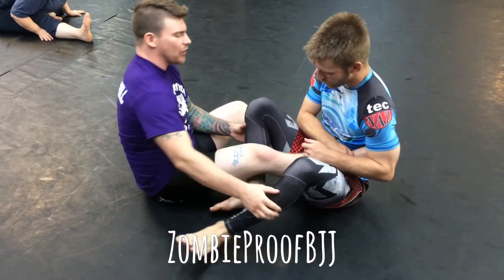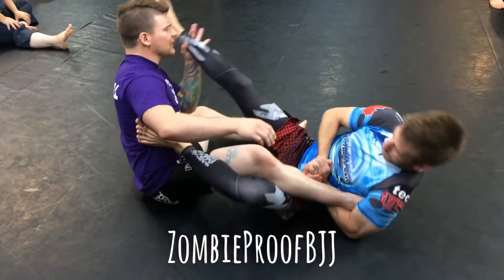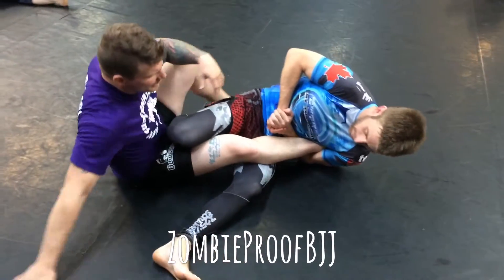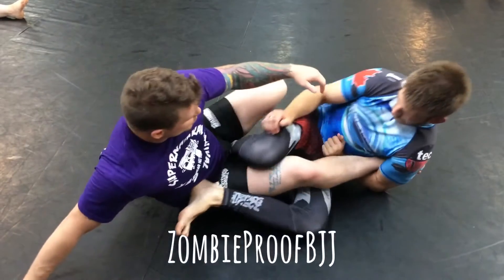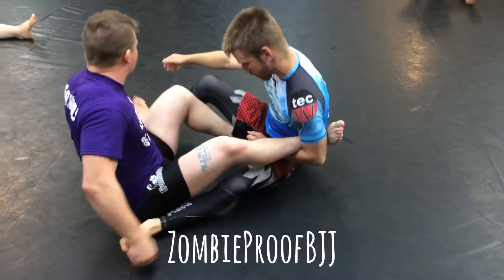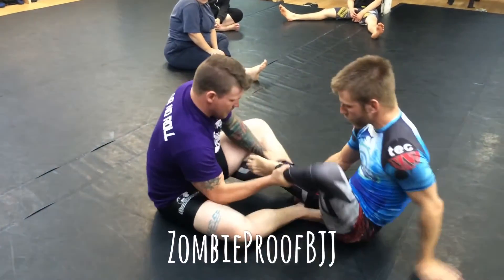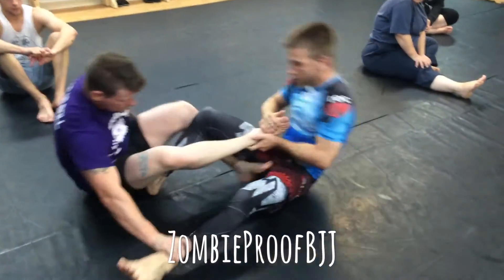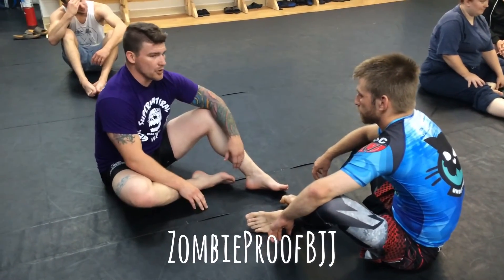Footsies - ZombieProof Brazilian Jiu-Jitsu / Nogi Drills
ZombieProof Brazilian Jiu-Jitsu / Nogi Drills: "Footsies" Understanding attacking and defending in the leg lock game ... for more info on ZP, if you are in Cape Breton check us out for 30 DAYS FREE ... Text "FREE30" to NOW!!!